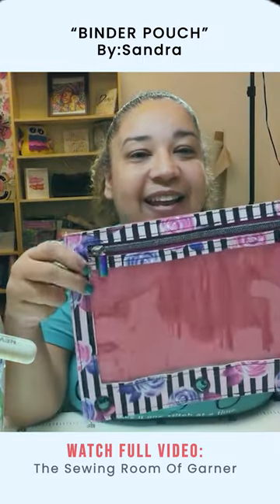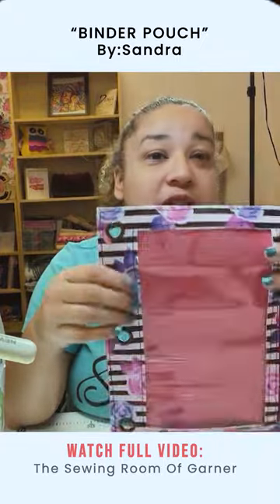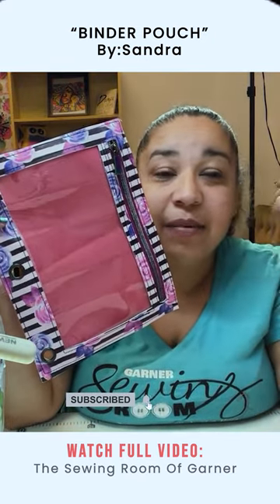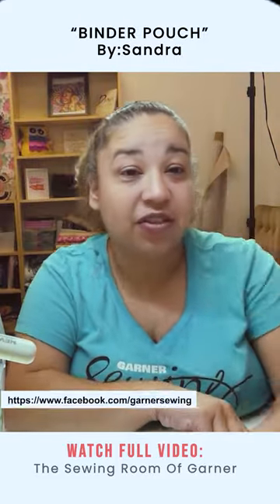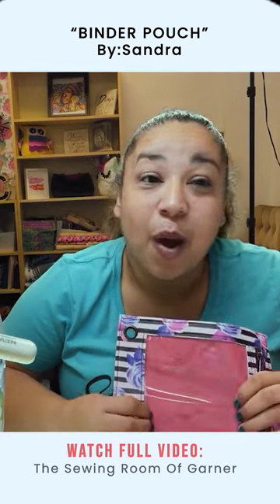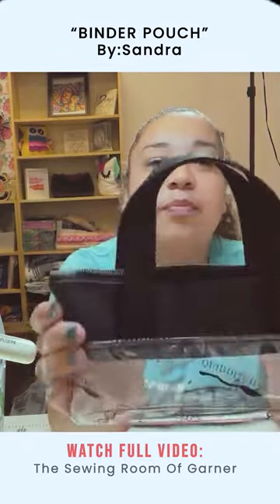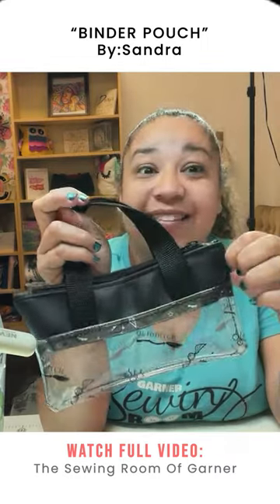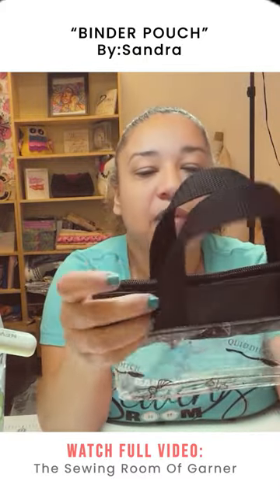Making Binder Pouch | Garner Sewing Room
Have fun making your own creation. Be sure to tag me on your social media posts

Learn how to make easy Binder Pouch

You Can Check My Products here:
●Clear Vinyl Fake Sprinkles for Shaker pocket
●Clear Vinyl Shaped Chunky Glitter
●Jelly Vinyl Clear Jelly Vinyl Search
●Light in Bag Led Strip Lights - Battery Operated

:zap: Here are the supplies we used :zap:
:black_medium_small_square:Brother Sewing Machine
:black_medium_small_square:Pin holder
:black_medium_small_square:Self Healing Mat with Rotary Cutter and Acrylic Ruler Set
:black_medium_small_square:Fabric Marking Tools
:black_medium_small_square:2 Fat Quarters
:black_medium_small_square:9" Zipper
:black_medium_small_square:Brother Sewing Machine

VISIT US AT :point_down:
Garner Sewing Room
201 Tryon Road # 115

:black_medium_small_square:Sewing Tutorial: Making a headband:

 • DIY Sewing Tutorial: (EASY Making a h...

 • How to transfer a sewing pattern
:black_medium_small_square:Sew along See & Sew Boys PJ’s part 1 l (Part 1):

 • Sew along See & Sew Boys PJ’s part 1
:black_medium_small_square:Sewing Christmas Stocking - DIY:

 • Sewing Christmas Stocking - DIY
:black_medium_small_square:How to make your own bias binding.:

 • How to make your own bias binding.
:black_medium_small_square:Sew Easy Tote Bad - Beginner Sewing:

 • Sew Easy Tote Bad - Beginner Sewing